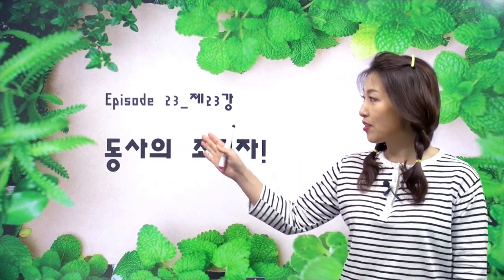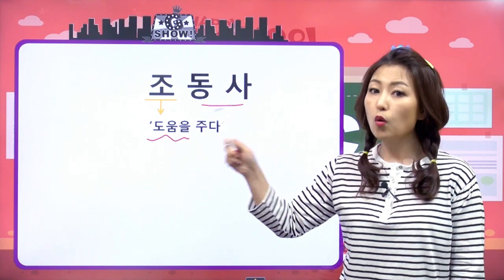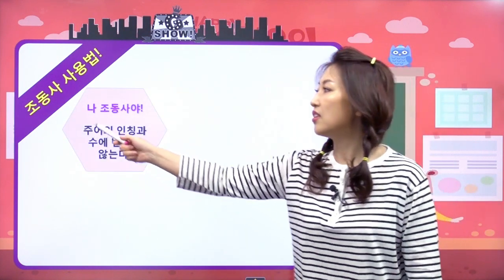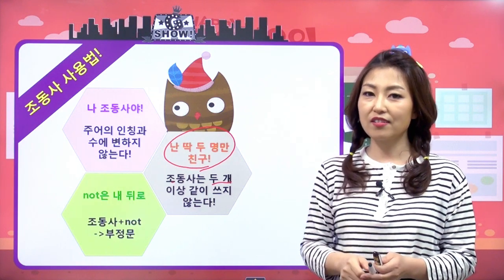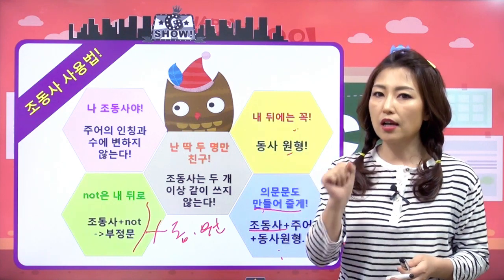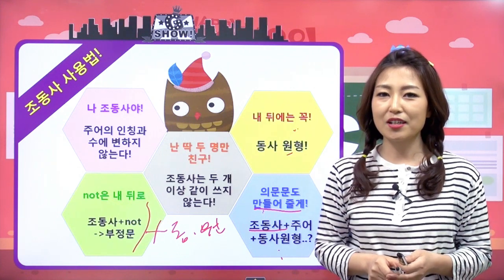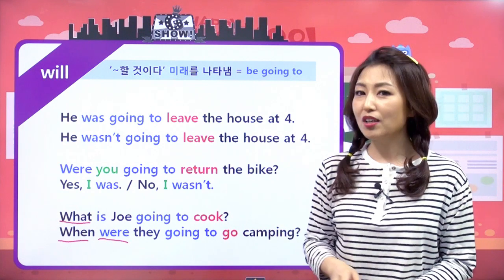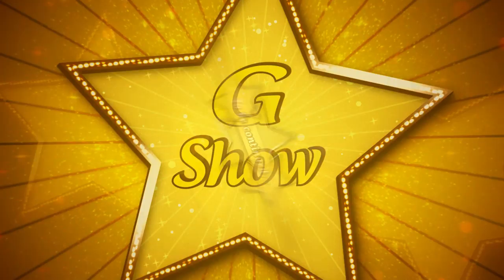[영어문법기초] 23강 조동사 개념 / will, be going to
조동사 개념 / will, be going to